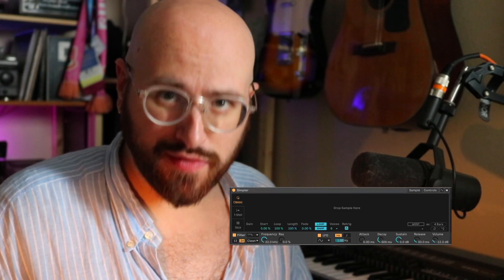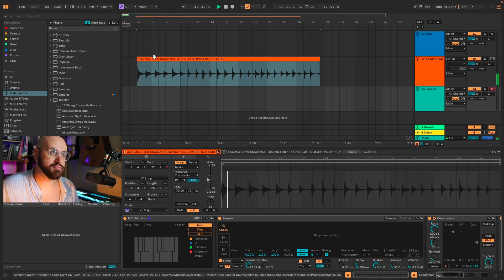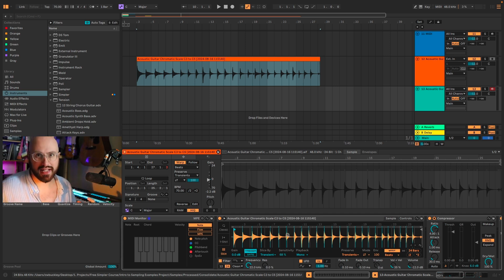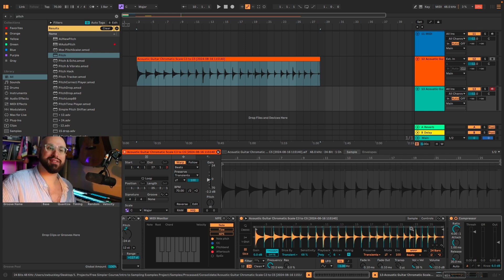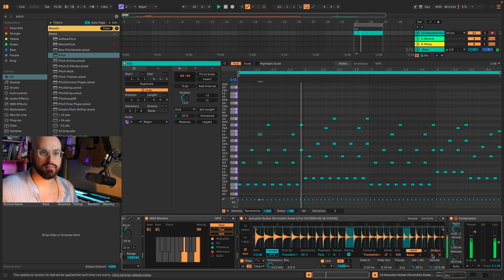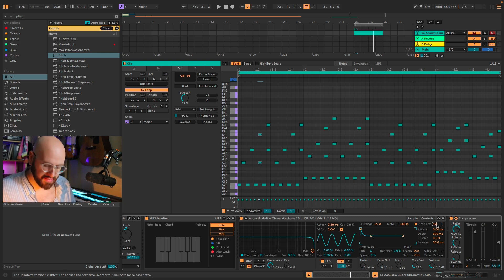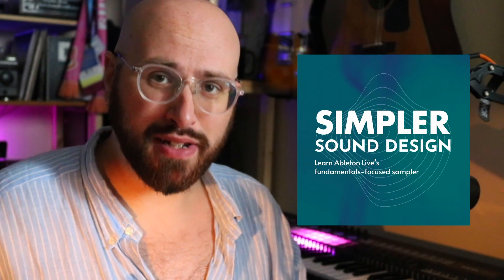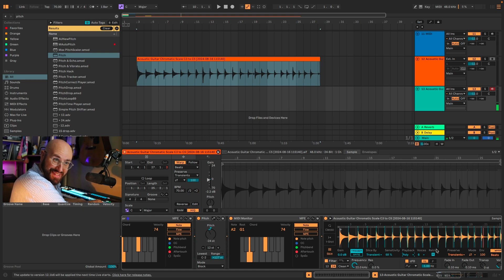Multisampling in Simpler??? [Ableton Live Tutorial]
WHAT'S UP
Today, I'm going to show you how you can create multisampled instruments with Simpler in Ableton Live.

CHAPTERS
00:00 Intro
01:28 Slice Mode
04:30 Warp Engine
08:07 Pitch Envelope
09:45 Filter
10:19 Free Course
11:14 Til Next Time